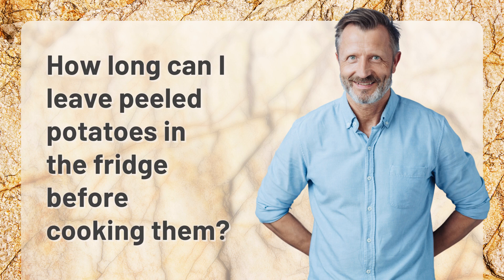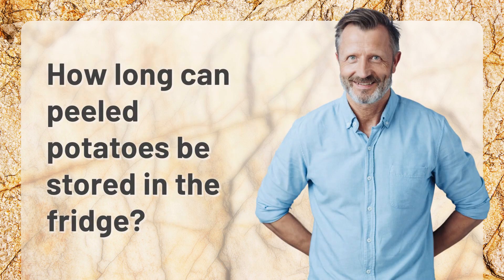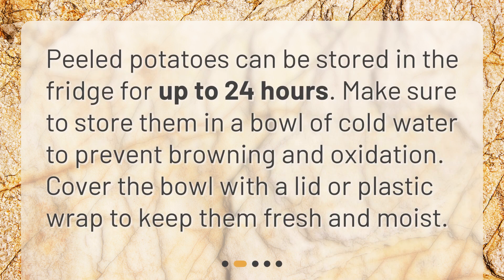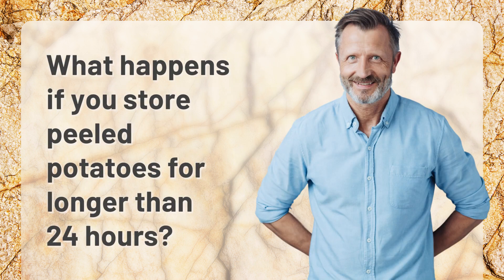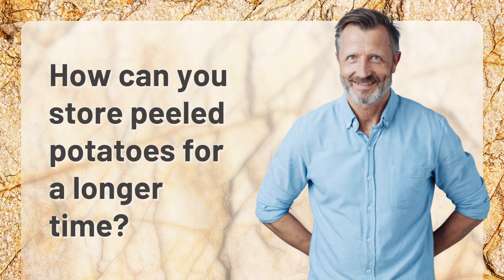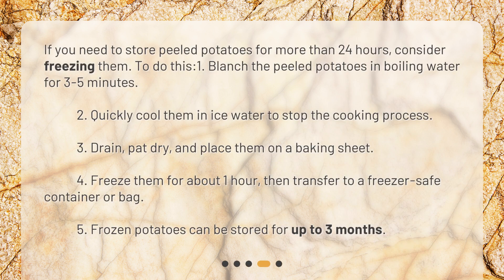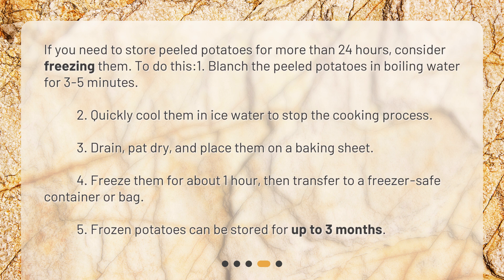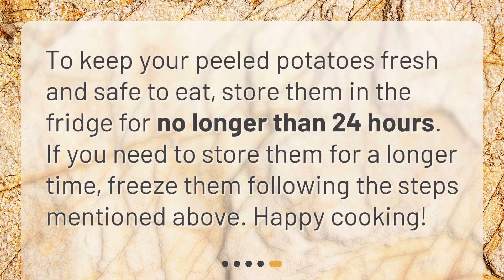How long can I leave peeled potatoes in the fridge before cooking them?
How Long Can Peeled Potatoes Be Stored in the Fridge? • Learn how to keep your potatoes fresh and safe to eat in this quick and informative video! Discover how long you can store peeled potatoes in the fridge before cooking them, and what to do if you need to keep them for longer. Don't let your spuds go to waste - watch now!

00:00 • How long can I leave peeled potatoes in the fridge before cooking them?
00:18 • How long can peeled potatoes be stored in the fridge?
00:38 • What happens if you store peeled potatoes for longer than 24 hours?
00:54 • How can you store peeled potatoes for a longer time?